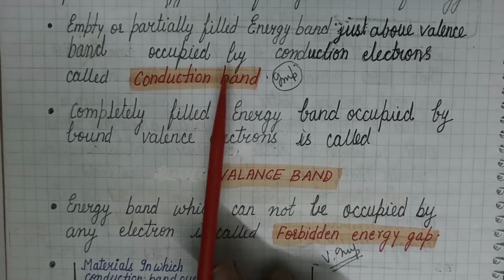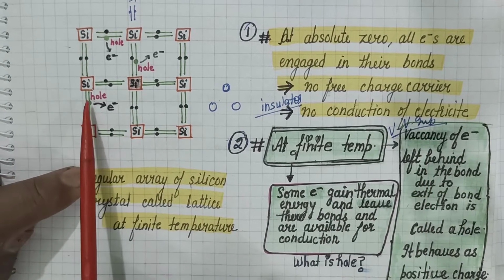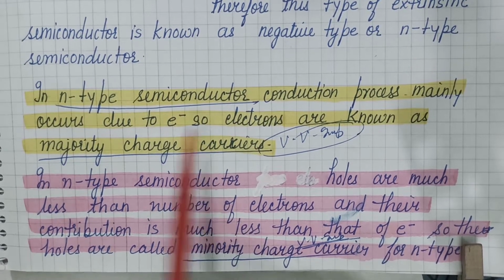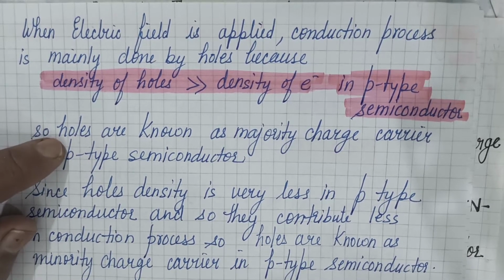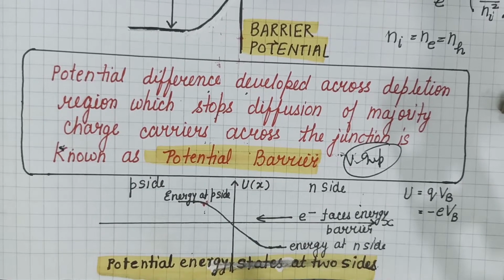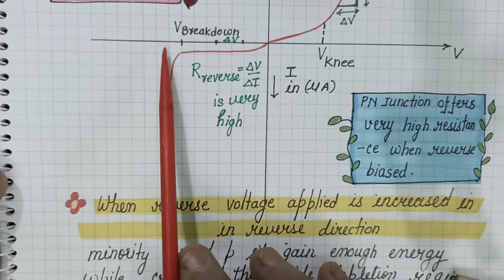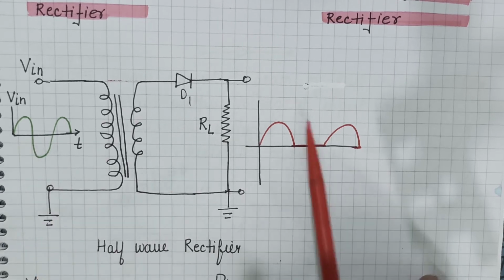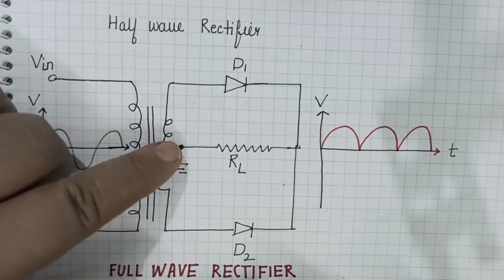Most important answers of semiconductor ,class 12, semester 2 exam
revise quickly most important answers